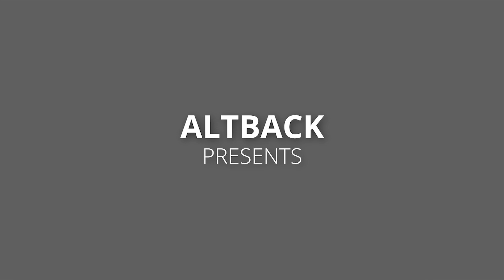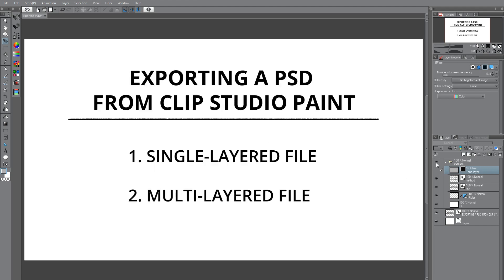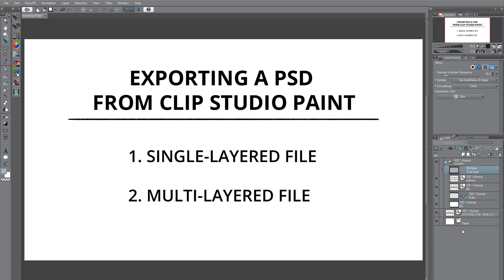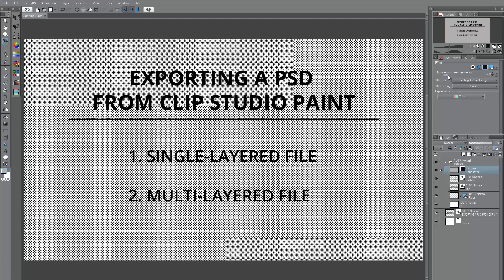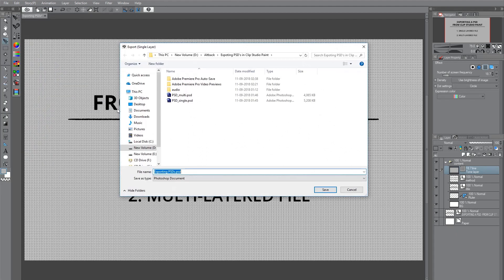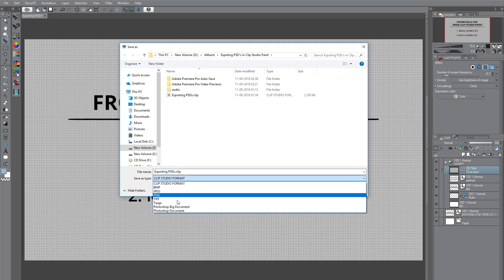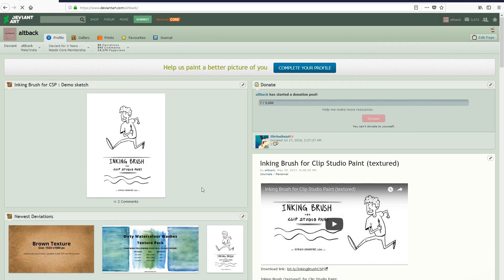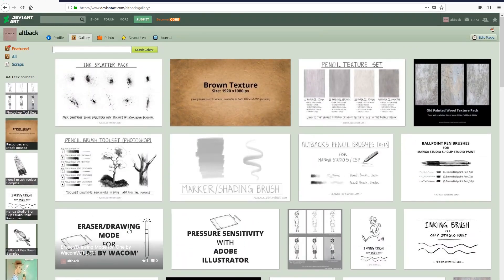Exporting a PSD from Clip Studio Paint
The video explains how to export a PSD from Clip Studio Paint.
The two methods explained are:
-Single-layered file
-Multi-layered file

We now have a website where the resources have been categorized for easy browsing: